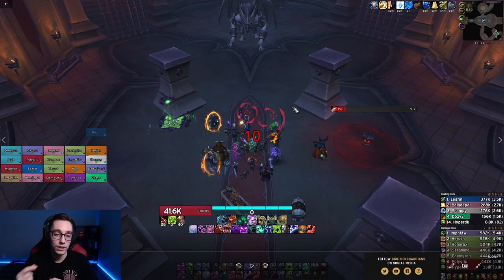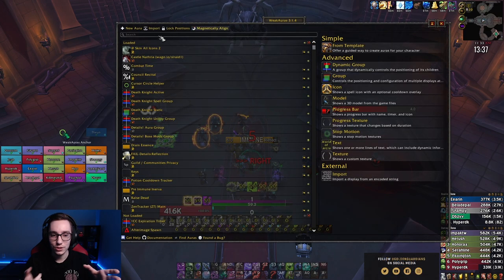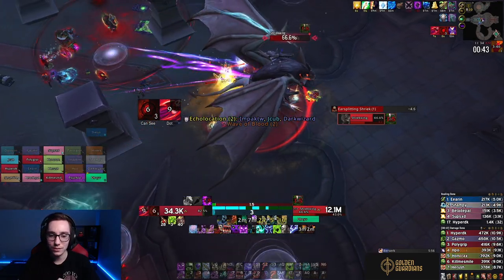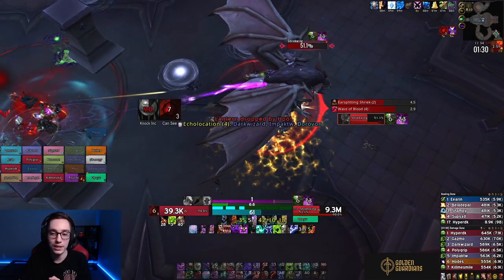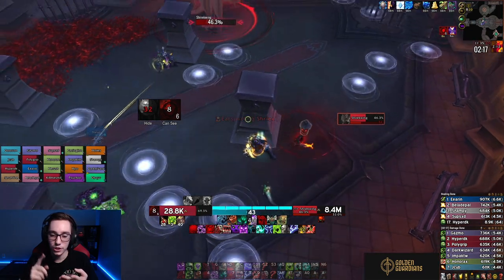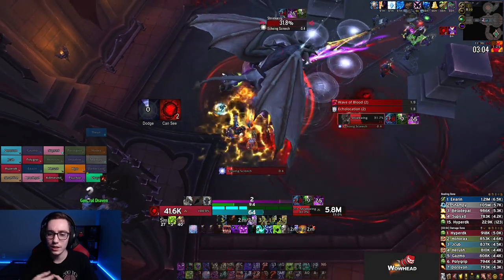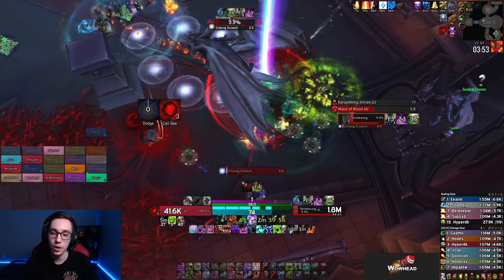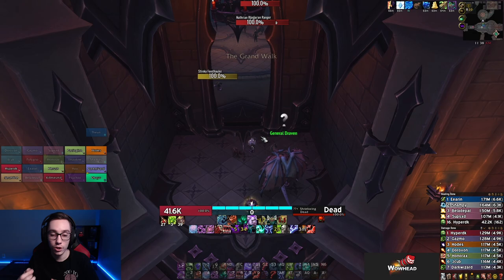Mythic Shriekwing - Unholy DK Walkthrough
This video is the first of the Castle Nathria as an Unholy DK series, where I cover how to approach each fight if you're heading into Mythic. I'll cover some generic tips, such as builds, and walk you through the entire fight to cover timings and boss tips.